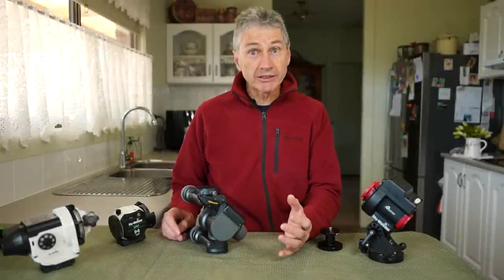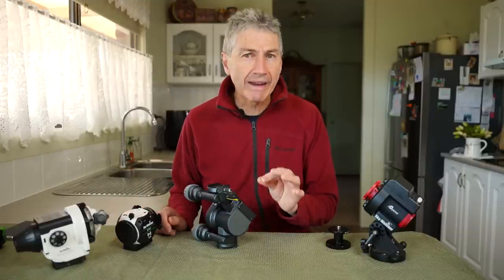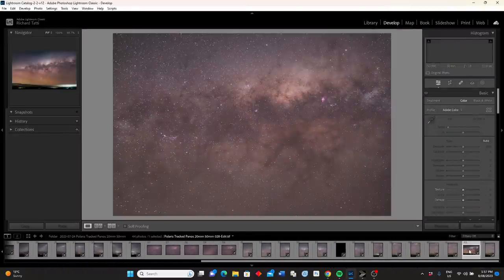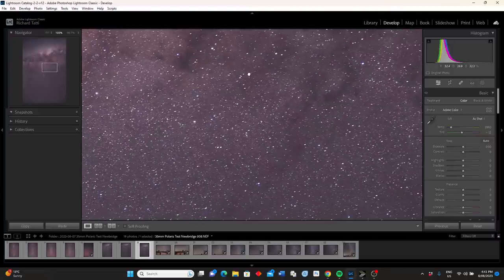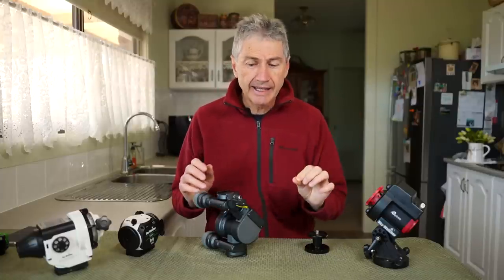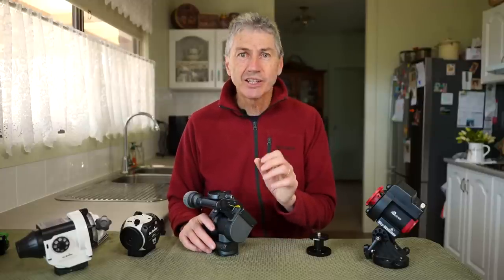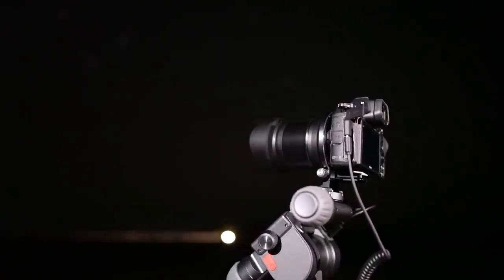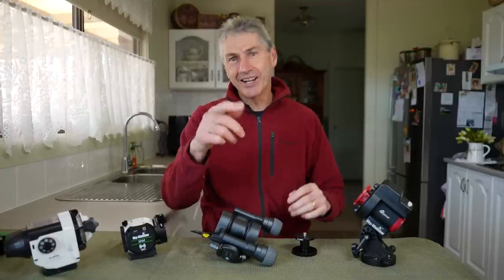Benro Polaris - What do I think ..? In the field with lots of examples.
Today I want to have a discussion about the Benro Polaris automated star tracker. I've been testing this device for quite a while now and in this video I'll compare it to other star trackers that I use.
My main reason for considering the Polaris is for automated milky way panoramas . .and it does that quite well. We'll also take a trip out on site during an actual nightscape shoot to see how the device handles.
Then I'll sum up my reasons for choosing or perhaps not choosing the Polaris.